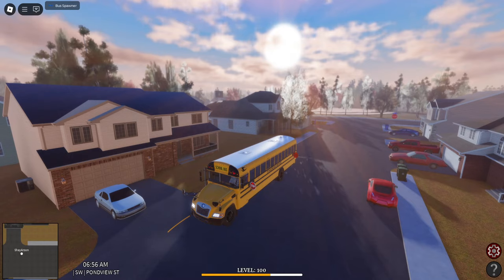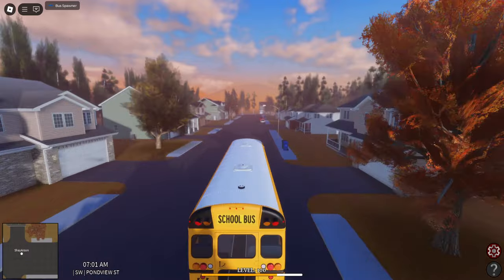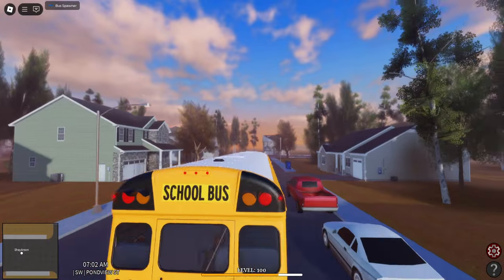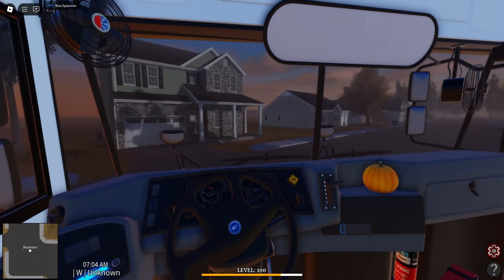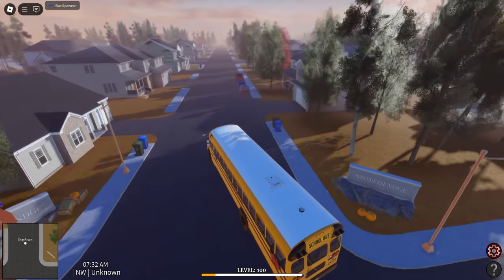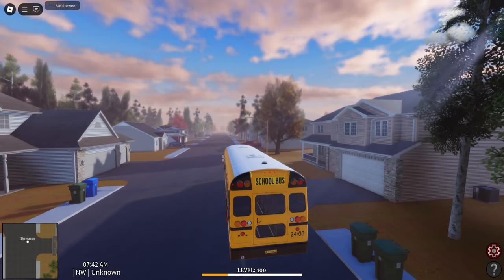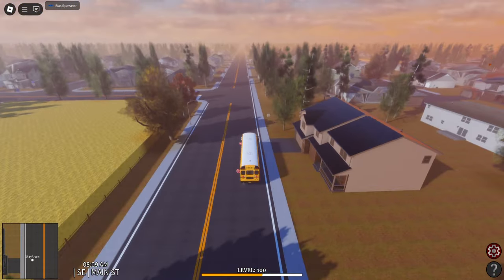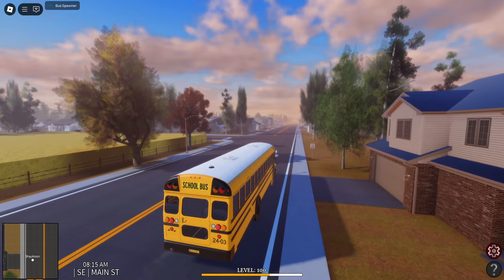ROBLOX | School Bus Simulator, STARLINE | Winter Update News!